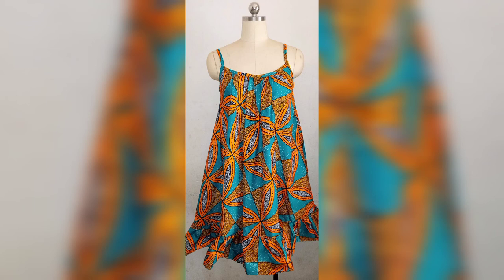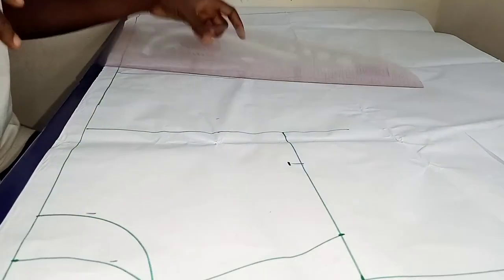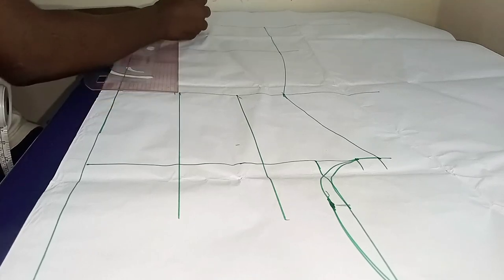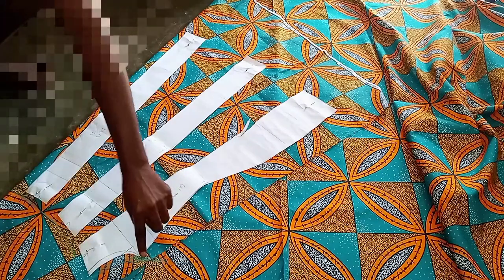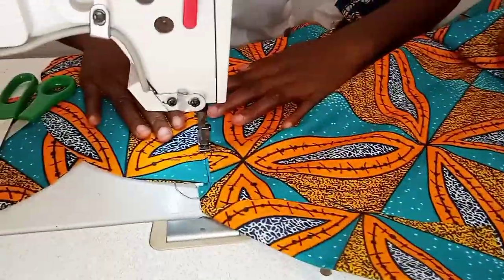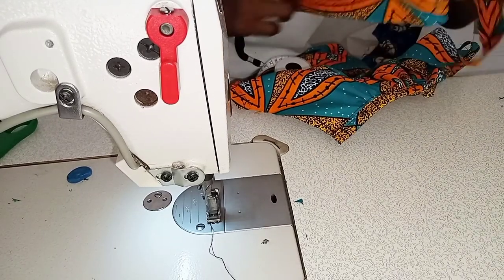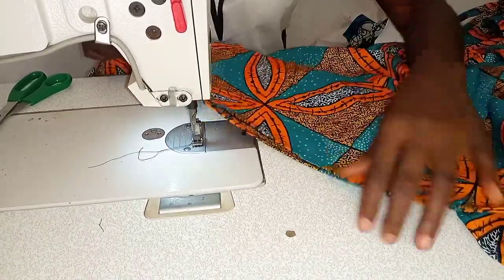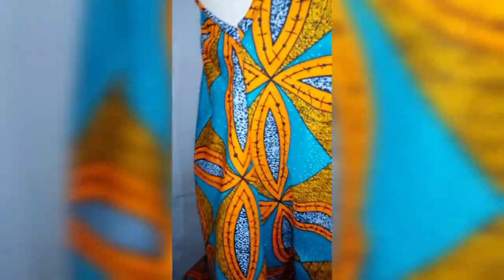how to make a circle tiered dress with slash and spread method/spaghetti strap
hi guys your welcome to another interesting tutorial.